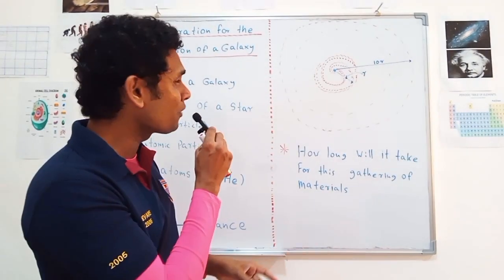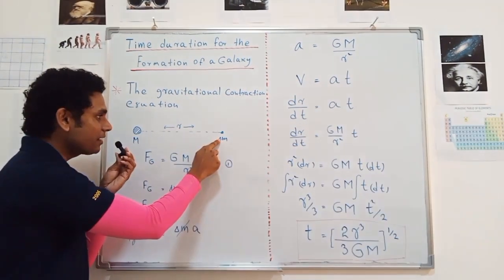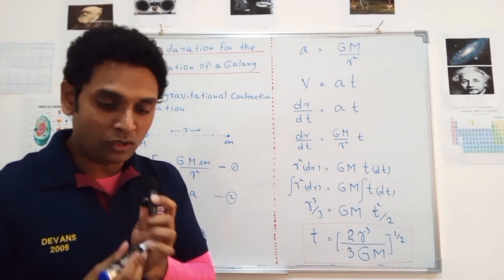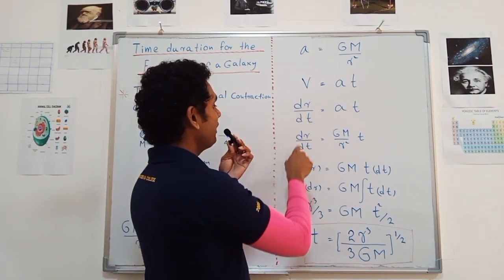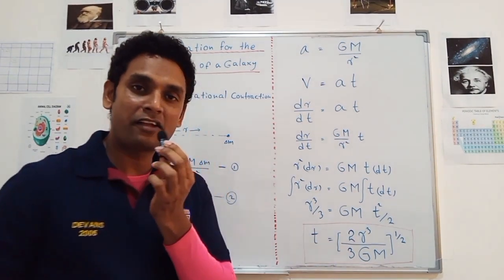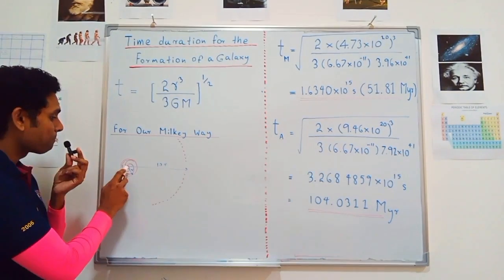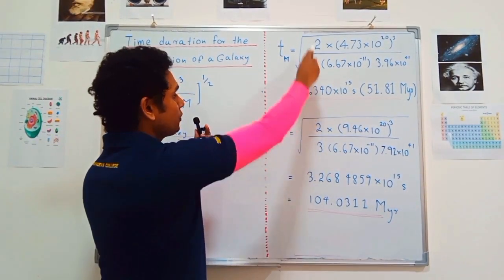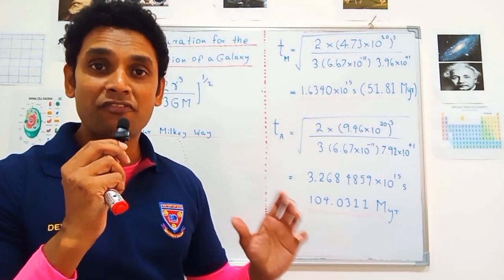How to calculate the time duration for the formation of a galaxy. Cosmic physics.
This is the scond video for the first time on youtube to show how to calculate the time duration for the formation of a galaxy. Open for discussions.